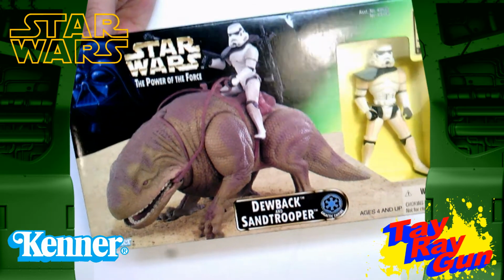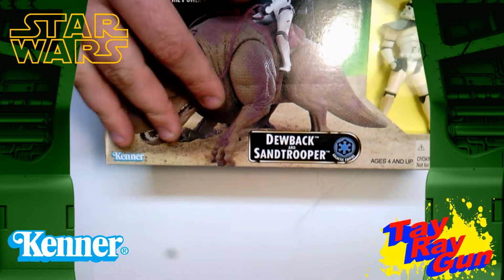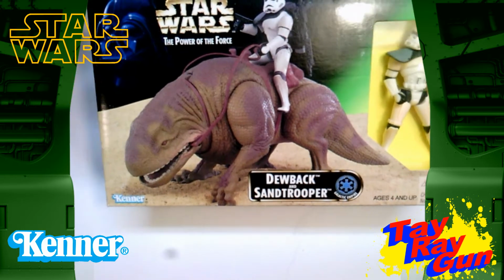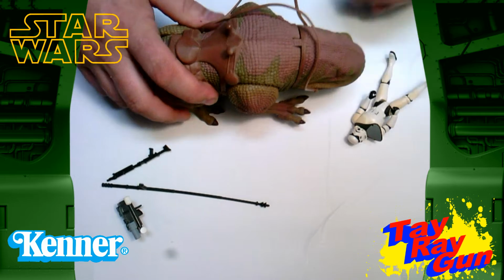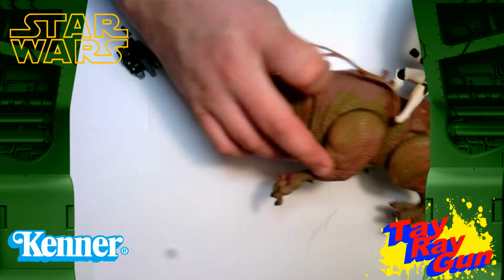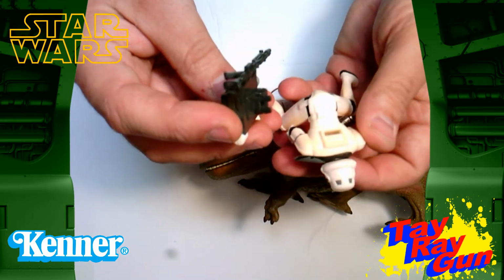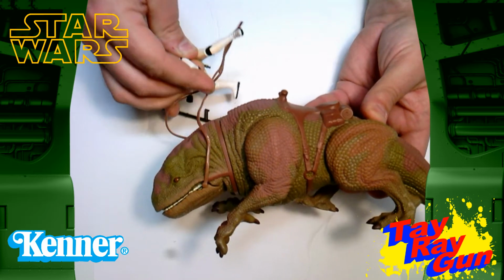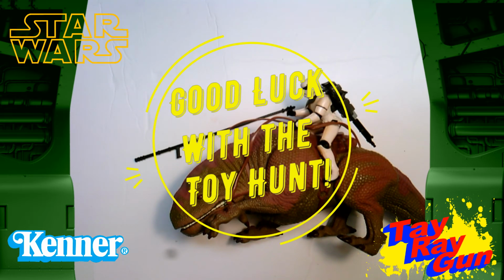Retro Kenner Star Wars Toy Opening! The Power of the Force 1997 Dewback and Sandtrooper 2 pack!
We all remember those barrel chested heroes and villains of the late 1990's, right??? Under the guise of Kenner, but actually Hasbro, we got a whole lovable line of muscle bound Star Wars action figures, vehicles, creatures, and playsets! This is one such set. The Stormtrooper and Dewback 2 pack has been asking to be released from their packaged prison for years! Join me as I open this set again after what seems to be over a decade! Will this toy hold up to the nostalgic past, or will it be forgotten and doomed to hit the clearance bin...again? Let's watch and find out!